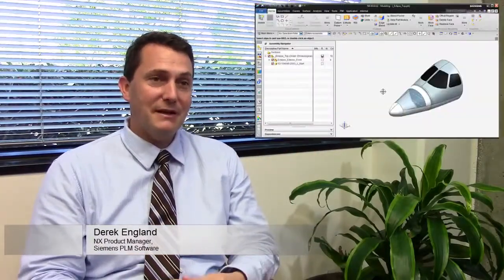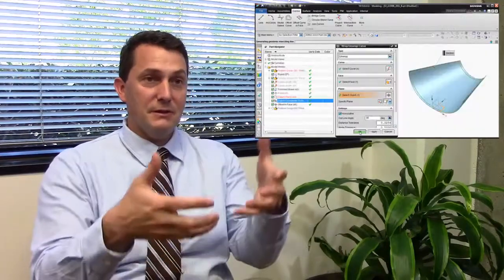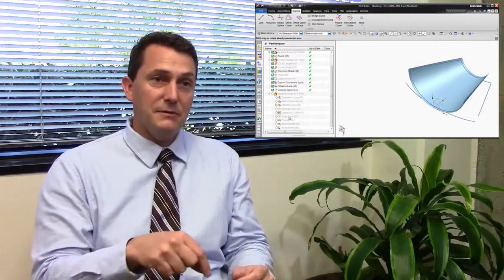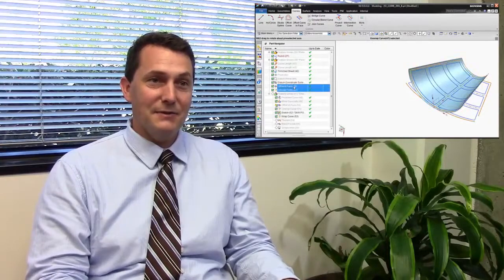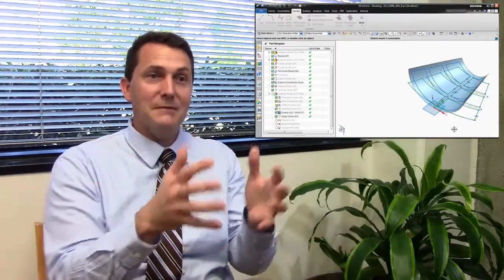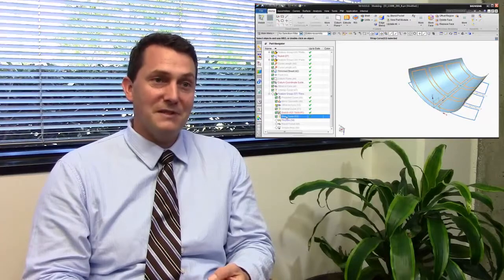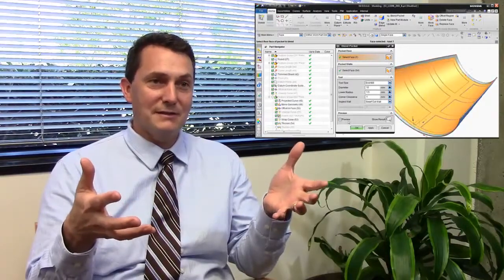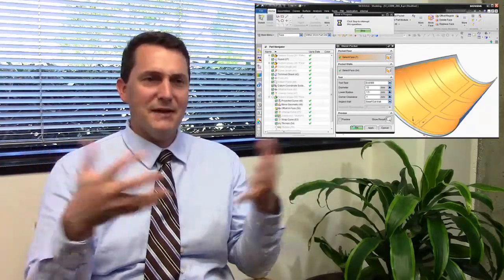NX9 Flattening and Forming - Siemens PLM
This video from Siemens PLM details enhancements for flattening and forming in the new version of their NX™ software (NX 9).